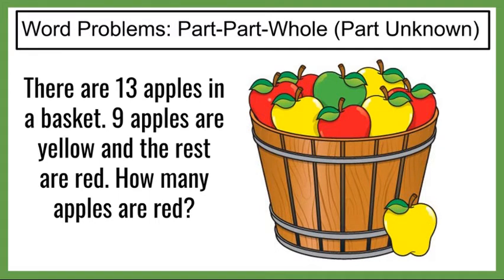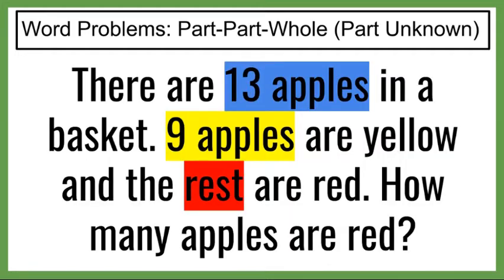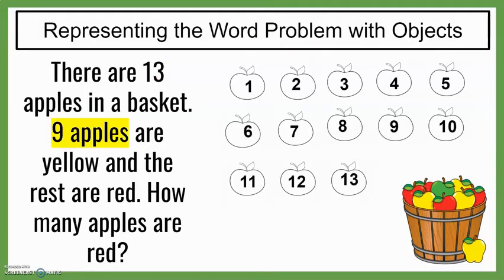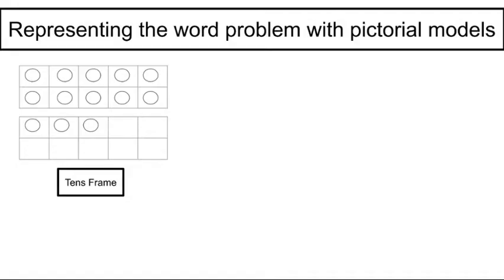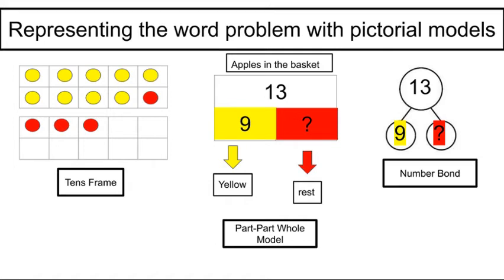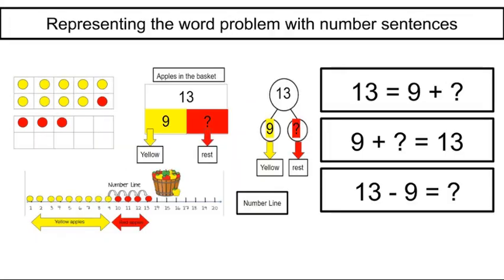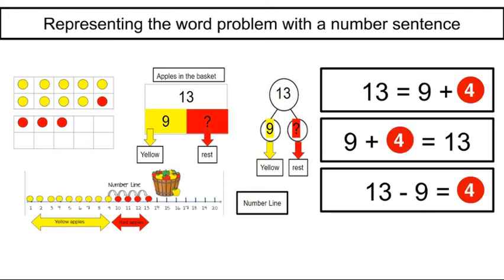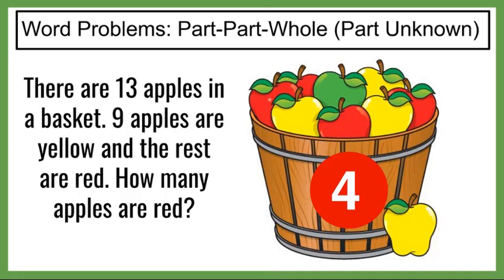Math Word Problems: Part-Part-Whole (Part Unknown)